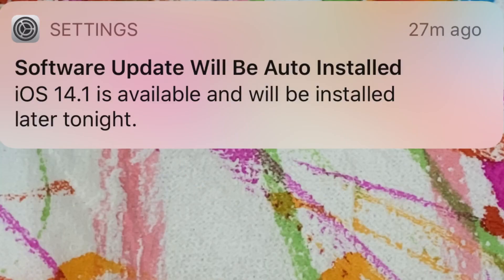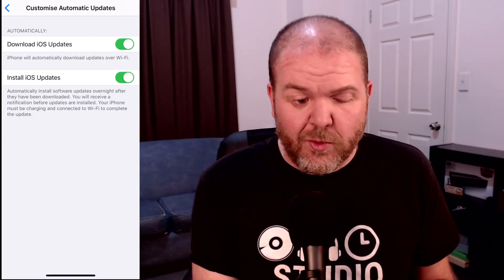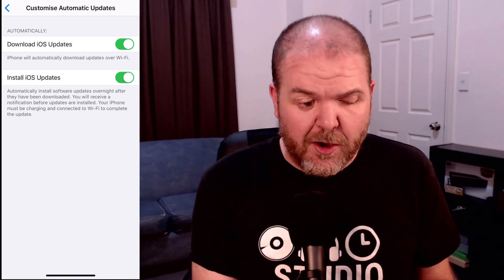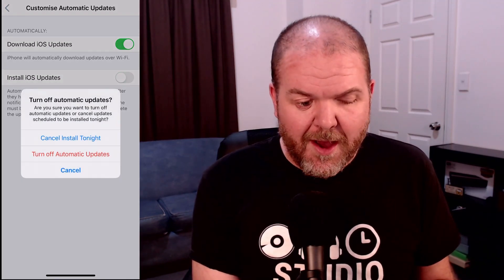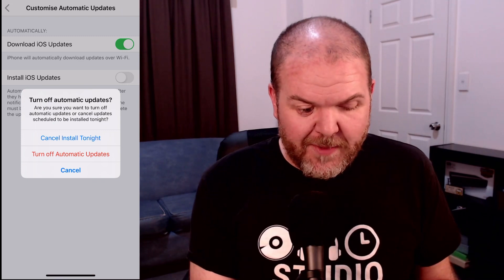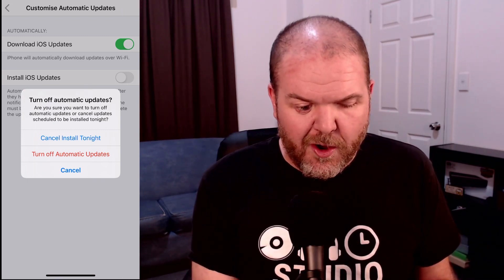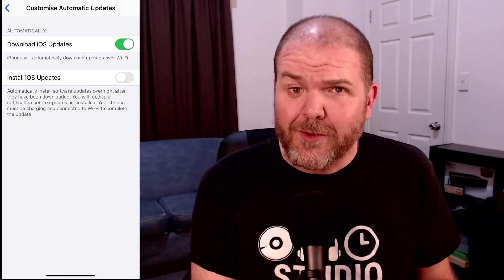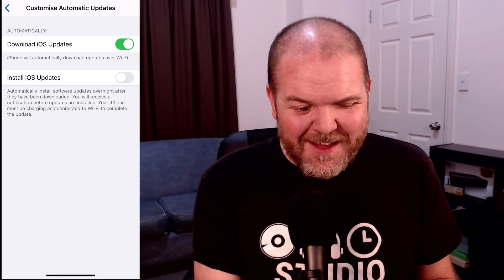How to turn off automatic iOS updates (iPhone/iPad)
How to turn off automatic update for iOS on your iPhone or iPad.